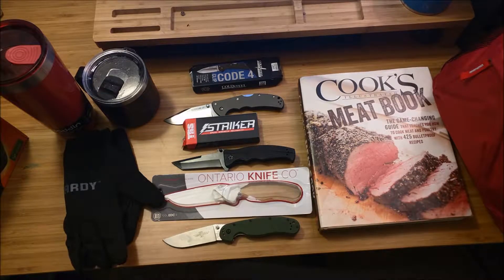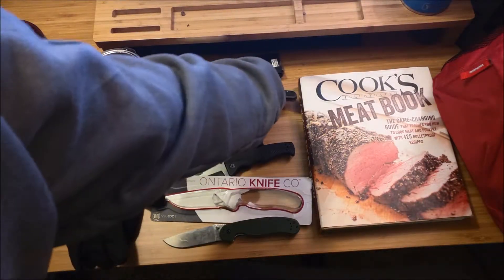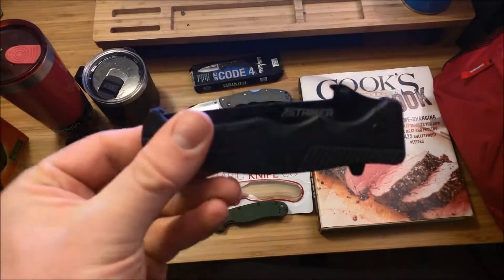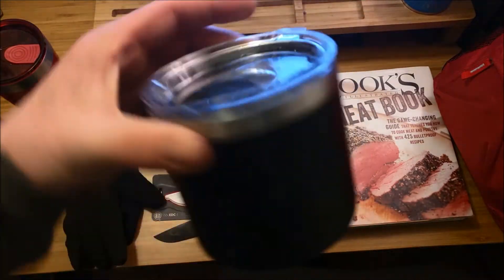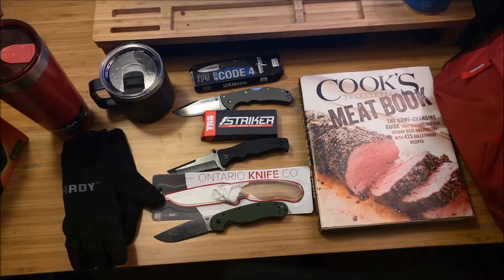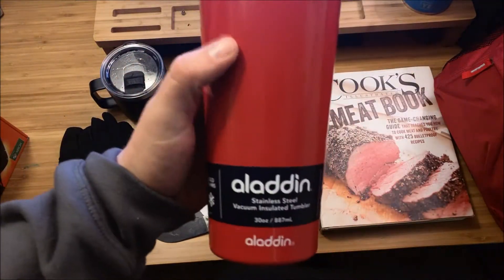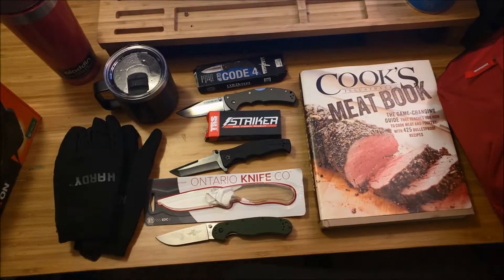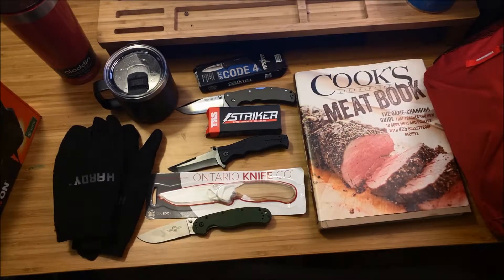Christmas Haul and Loot Upcoming Review Items for 2018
A lot of cool items will be carried by me and subsequently reviewed in 2018. I can not wait to start posting even more content and hard using my blades more often than I have in the past. I will be talking about the Ontario RAT 1, Cold Steel Code 4, and the TRS Striker knife, YETI 14 oz Camp mug, Cooks Meat Book, and other exciting items.